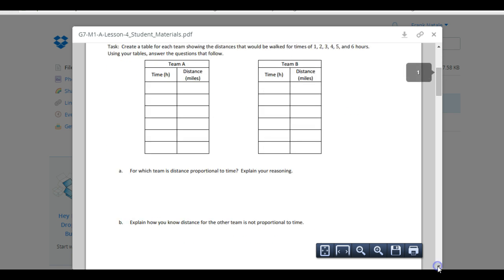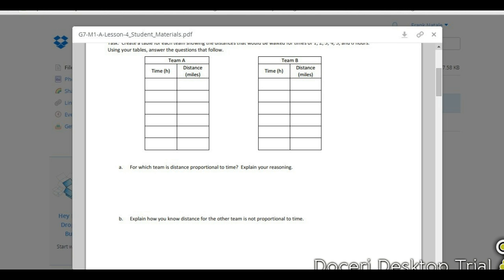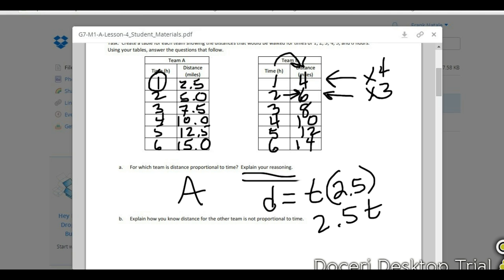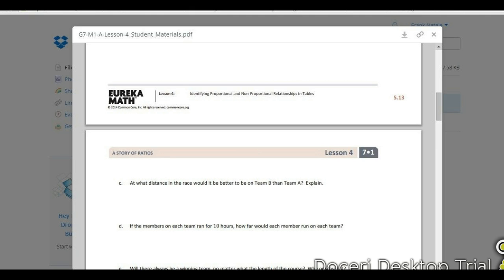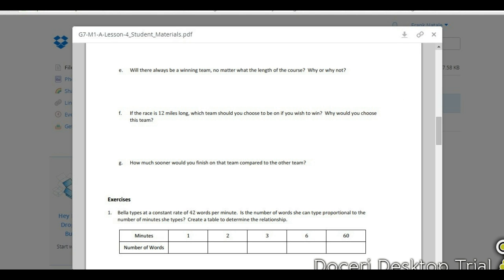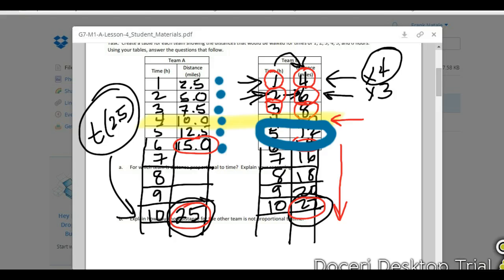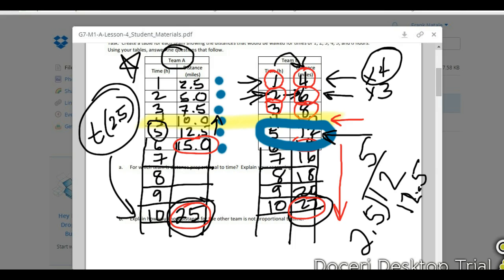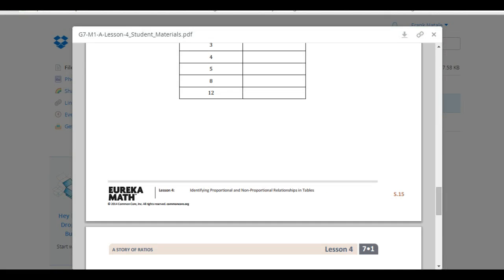Ratios and Proportions, Lesson 4